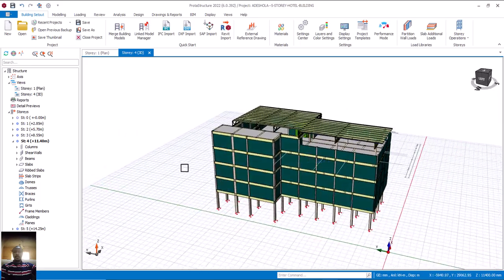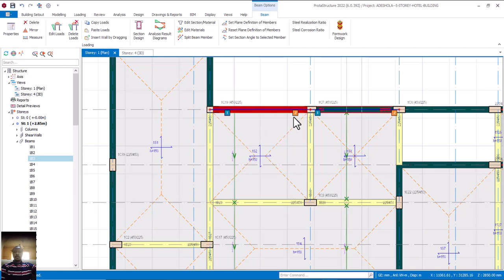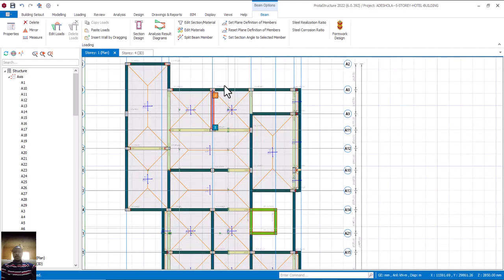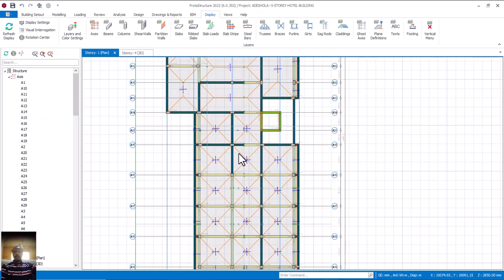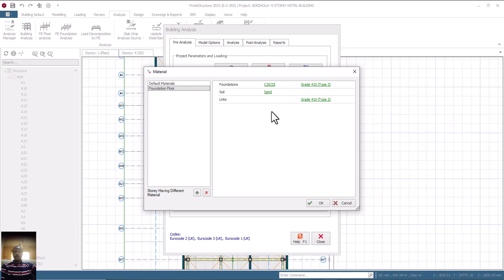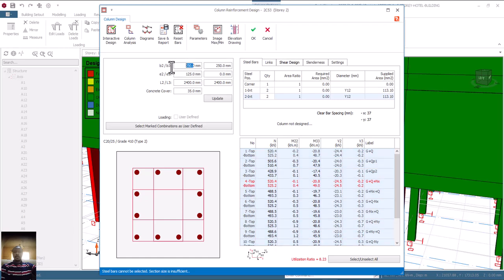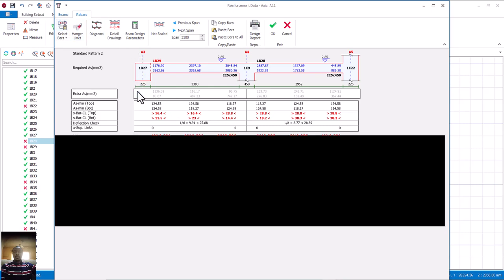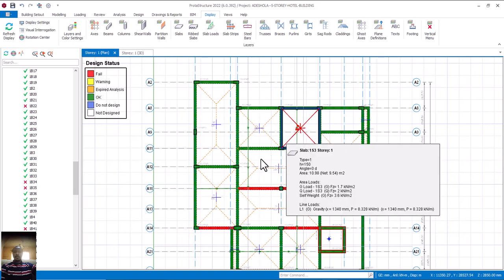ANALYSIS & DESIGN OF 5 STOREY HOTEL BUILDING DESIGN - PART 5 | protastructure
This video series will help engineers upgrade their career in structural design using protastructure software.

Protastructure 2025